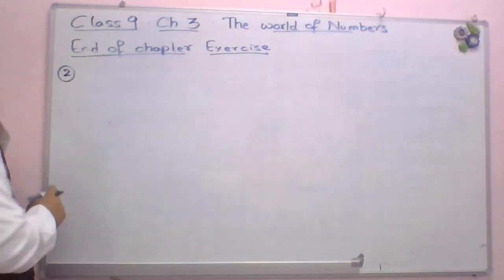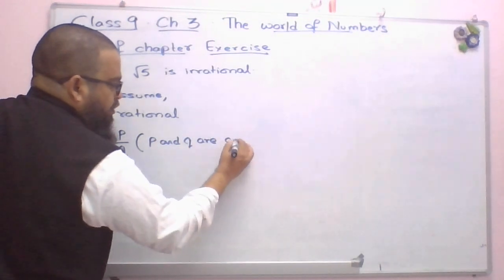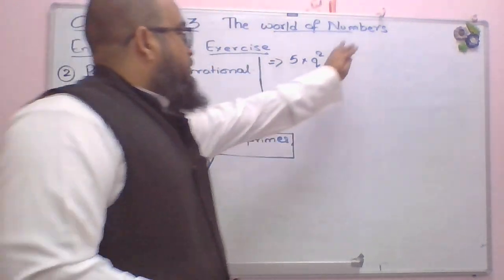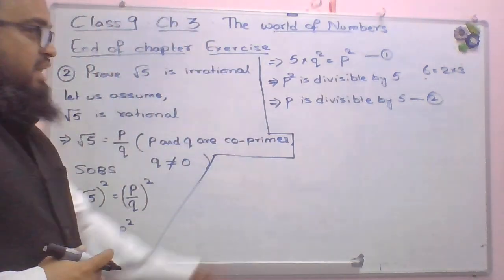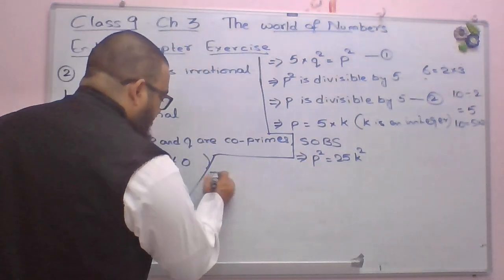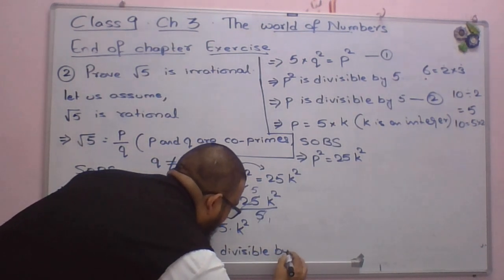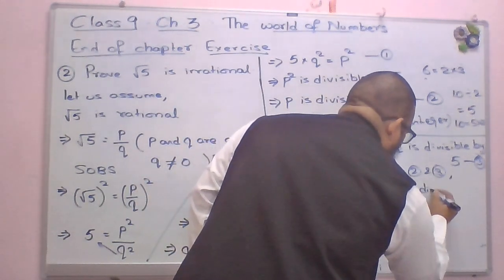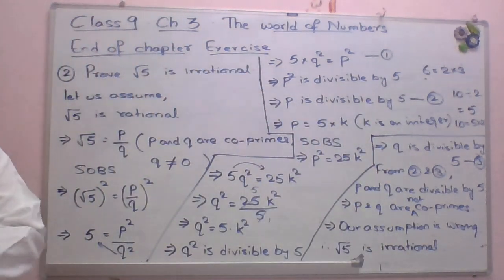C9.Ch3.EoC.Q2 (Proof of Irrationality)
Class 9, Ganita Manjari, Chapter 3, End of Chapter Exercises, Question 2, Proof of Irrationality, Contradiction method